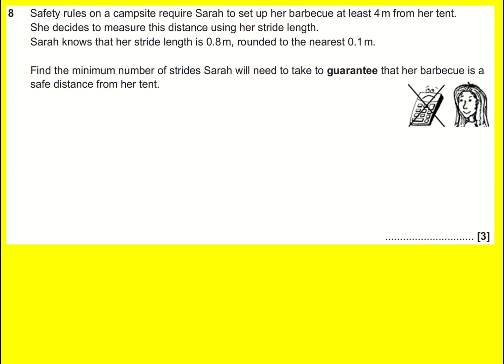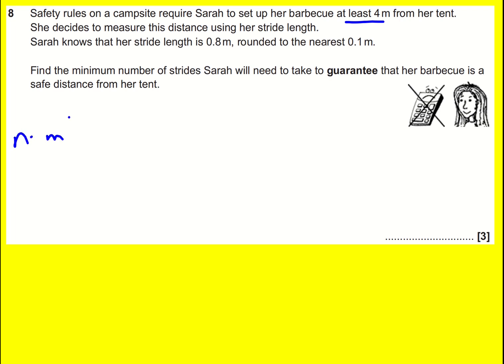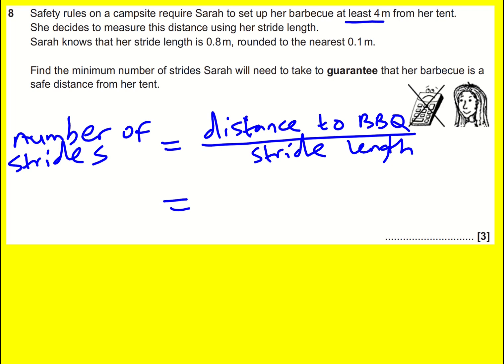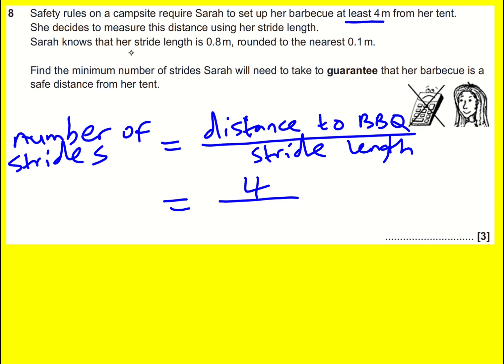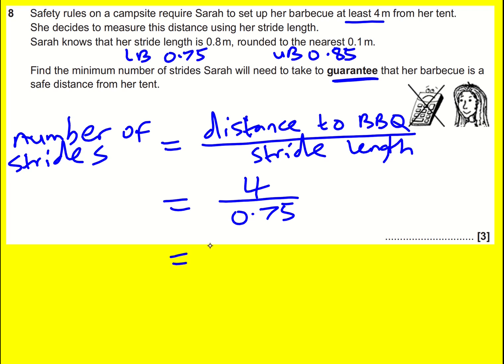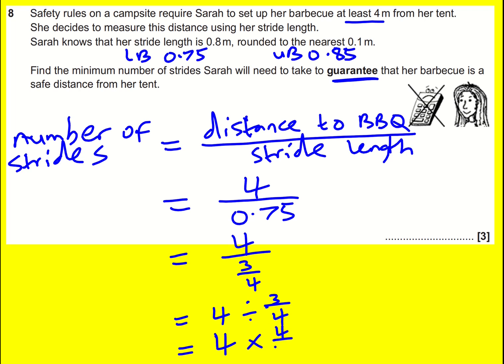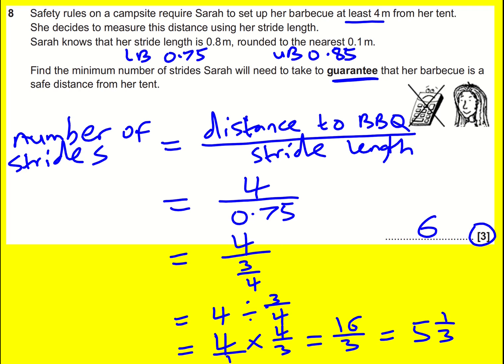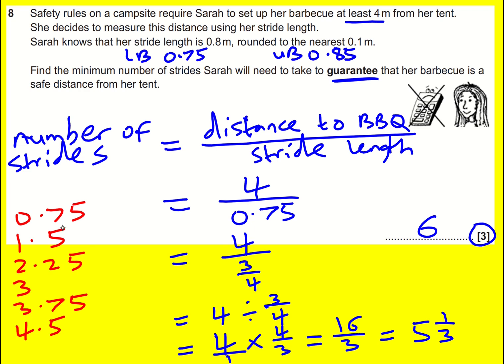GCSE OCR Sample 5H q8 lower and upper bounds (Maths: higher tier past paper)